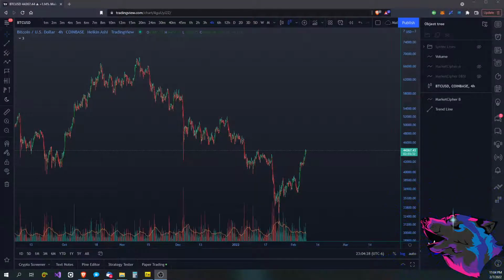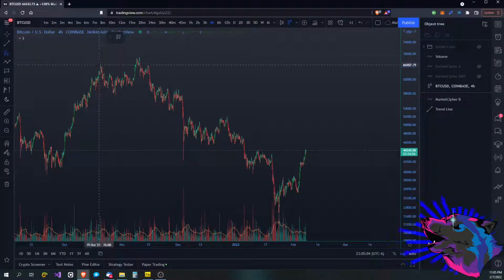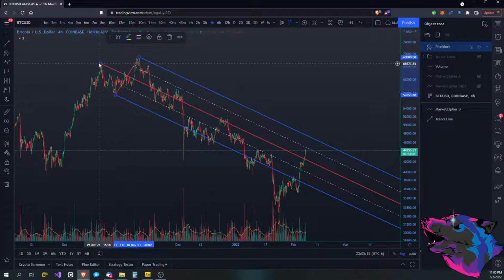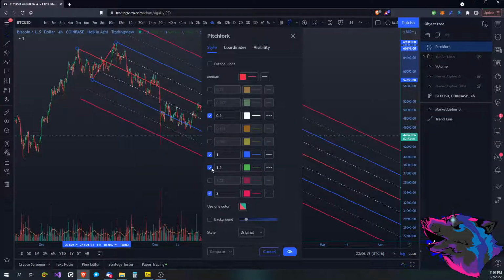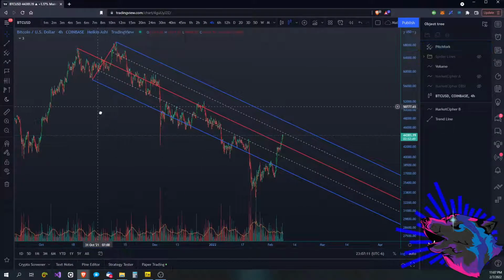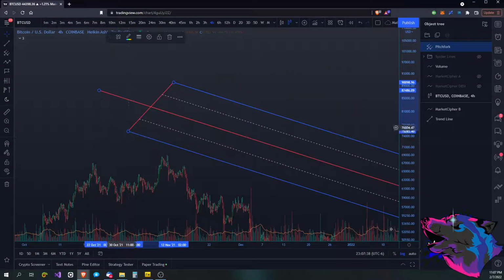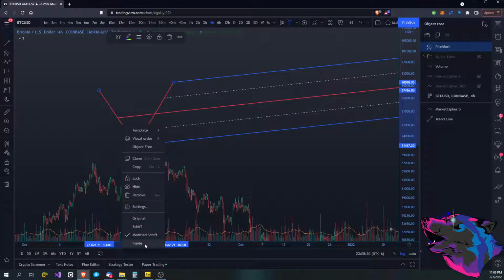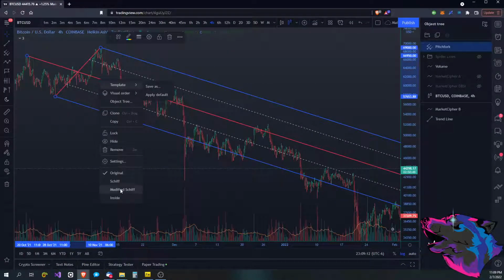How to Draw a Pitchfork - TradingView Technical Analysis Tools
How to use the pitchfork drawing tool in tradingview. A quick video from my series showing how to use the drawing tools for technical analysis on crypto charts for trading.